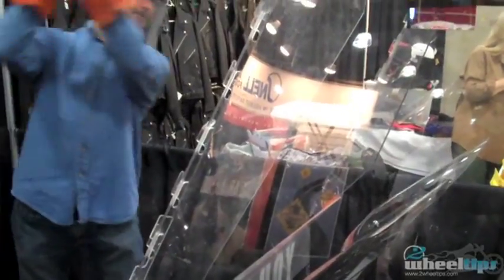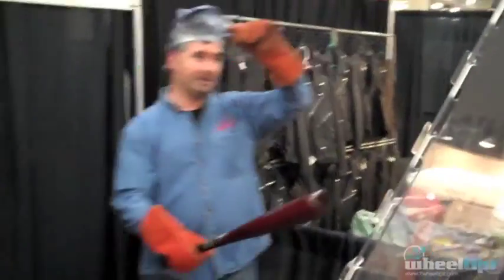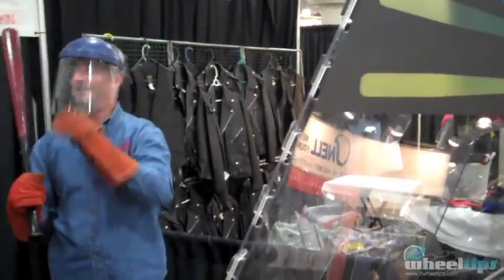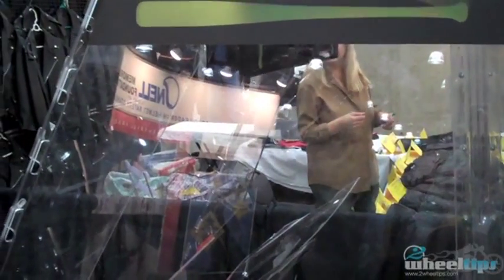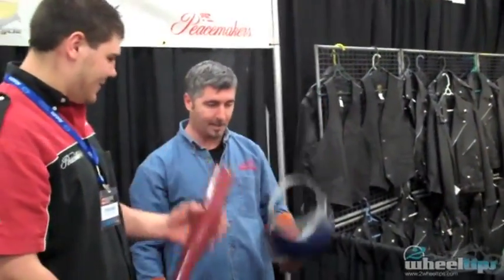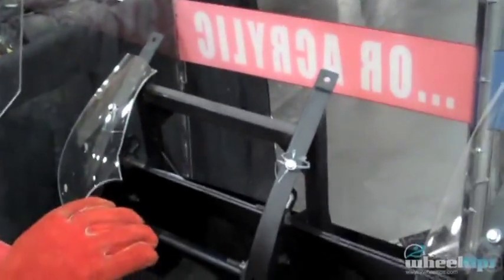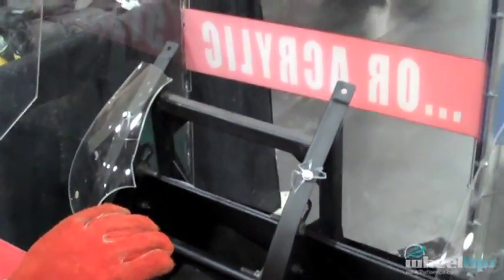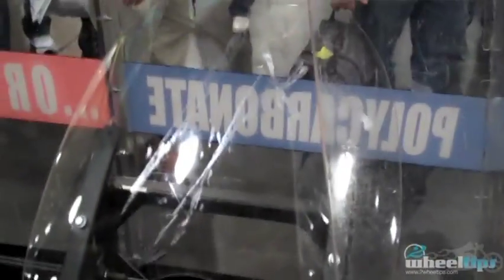Polycarbonate vs. Baseball Bat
National Cycle demonstrates the strength of polycarbonate windshields vs. acrylic at the Internationl Motorcyle Show. Visitors to the booth were given a baseball bat to take their best swing at both windshield types to put their strength to the test.

National Cycle is the worldwide leader in motorcycle windshield technology.